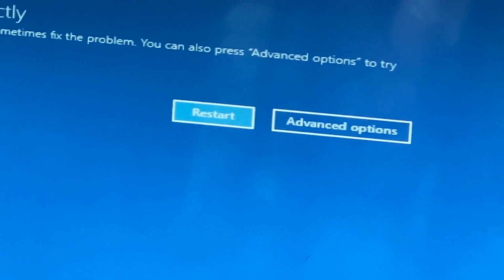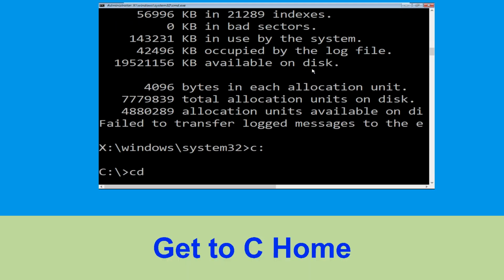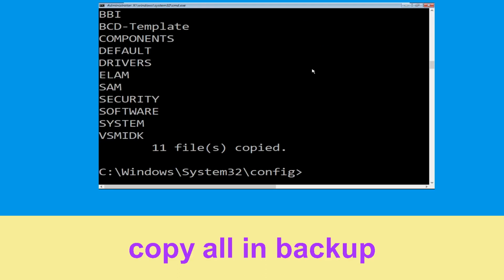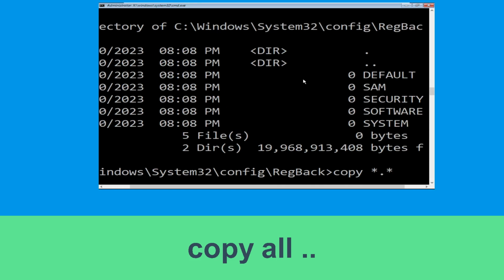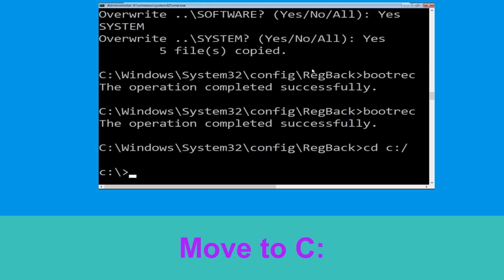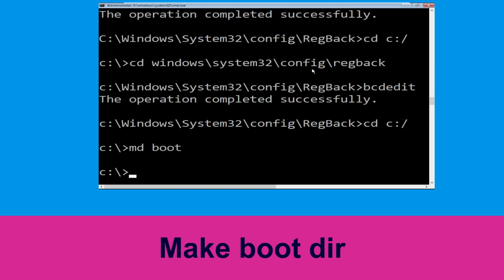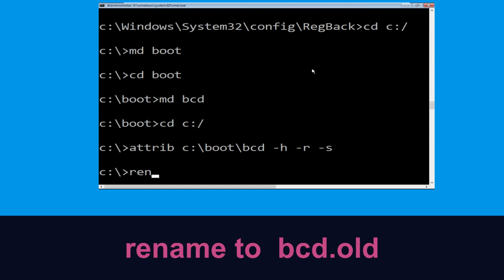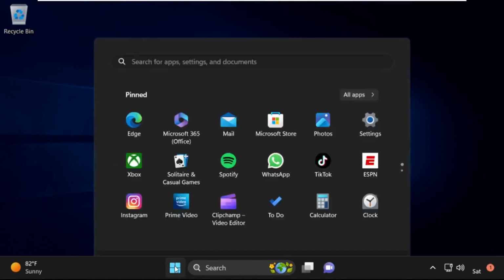HYPERGUARD_VIOLATION Windows 10 Fix Blue Screen Error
• IRQL_NOT_LESS_OR_EQUAL Error
• BAD_POOL_CALLER Error